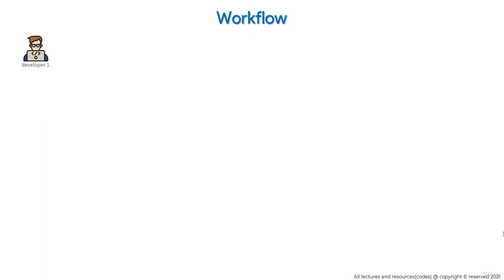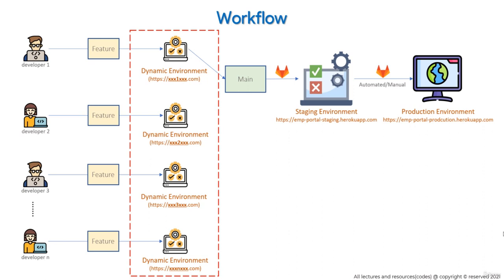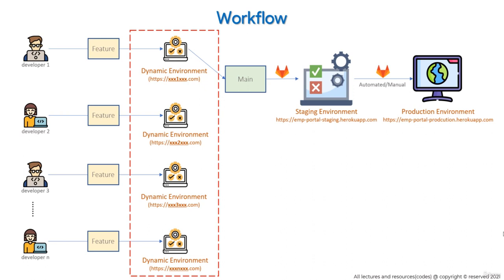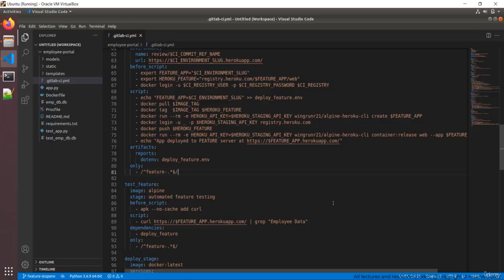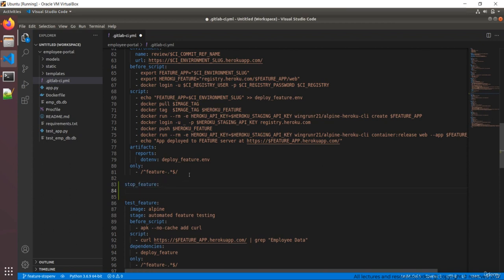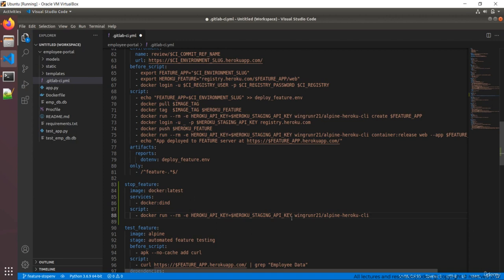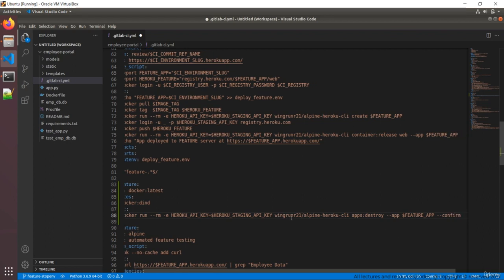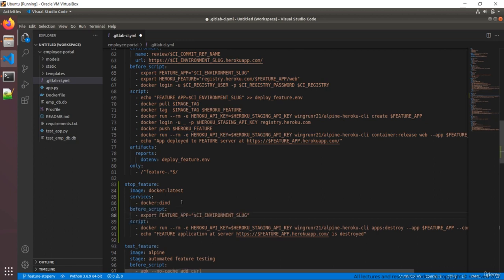1 Creating Teardown Job